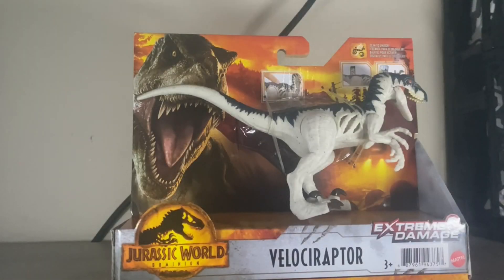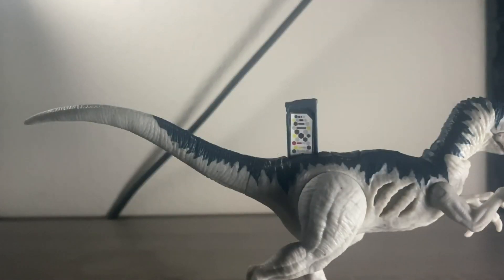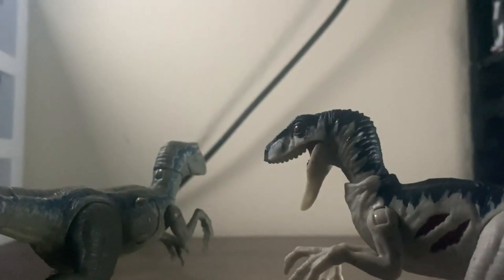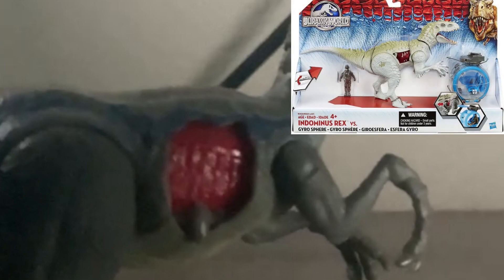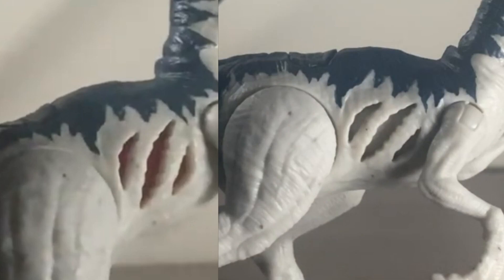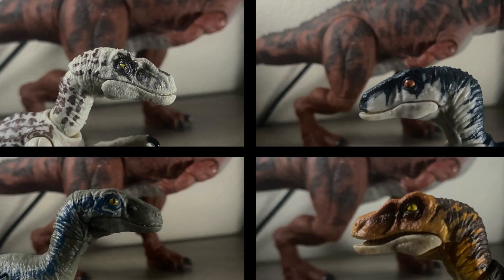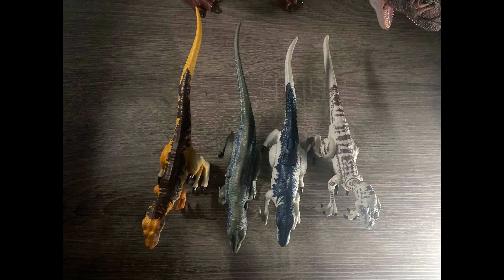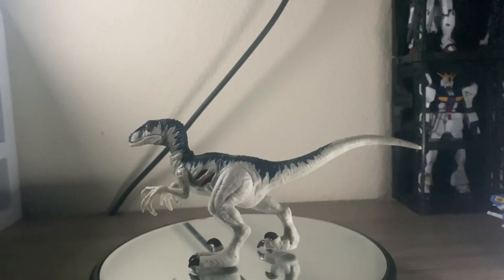Jurassic World Extreme Damage Velociraptor 2022 Mattel: Weirdly my favorite raptor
Welcome Back! Today I'll be reviewing the 2022 Jurassic World Extreme Damage Velociraptor and I know I'm late, but I thought it would be a good video to practice reviewing. Anyway, I hope you guys enjoy the vid!
I have an Instagram account! with some exclusive content! I will continue to upload different varieties of videos on YouTube.

Watch:    • Disfigure - Blank | Melodic Dubstep |...